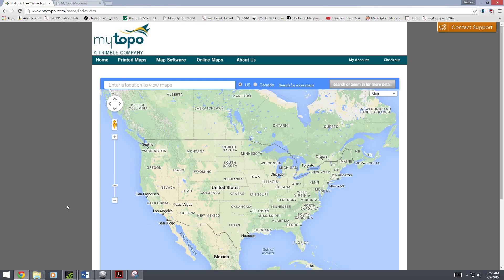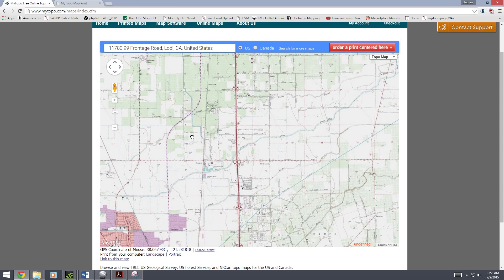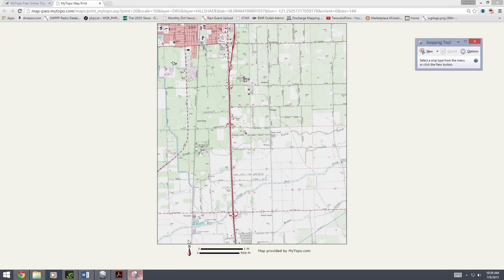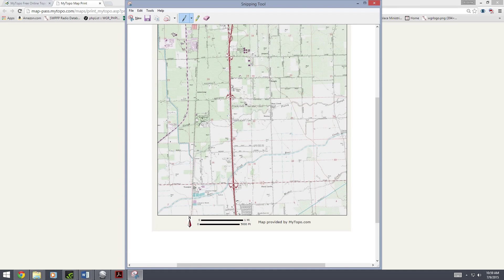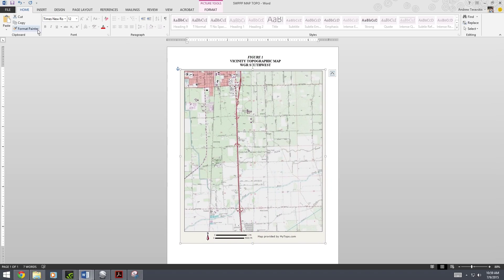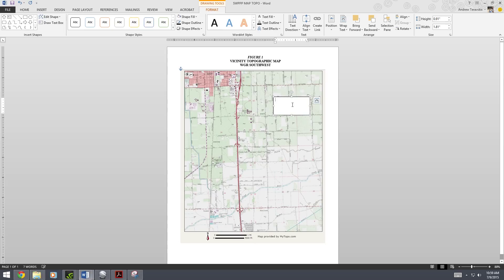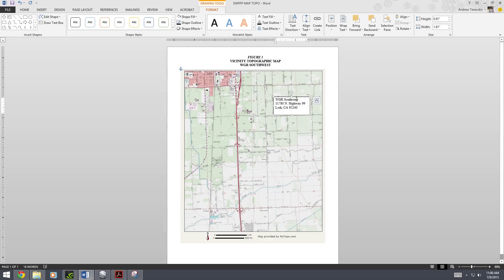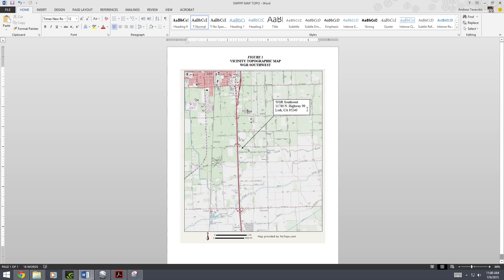Including a Topo Map in Your SWPPP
The Industrial General Permit requires dischargers to include a map showing the location of nearby bodies of water - we have found the best and easiest way to do this is by including a topographical map as part of a facility's Site Map.  In this Tips for SWPPPs video, Jonah Sonner demonstrates an easy way to find a topo map of your facility.